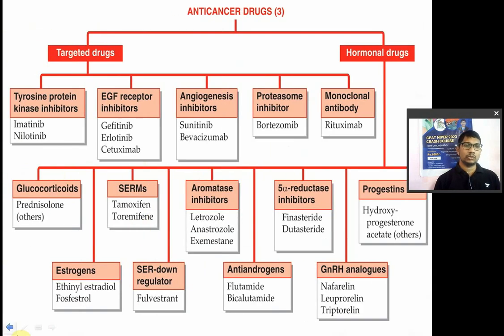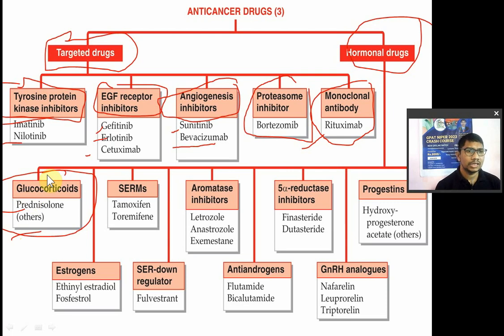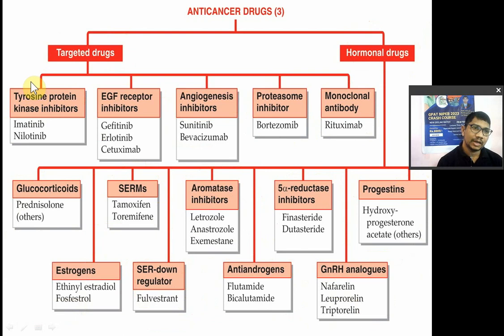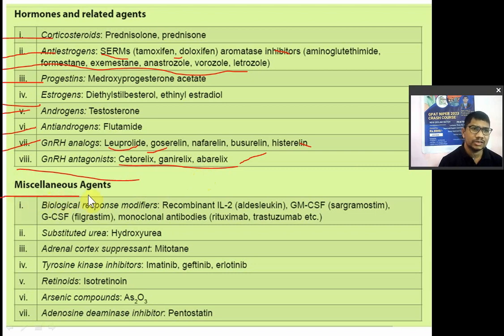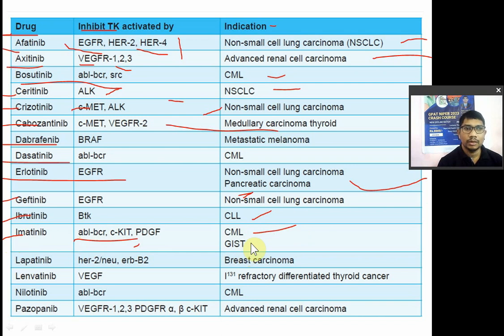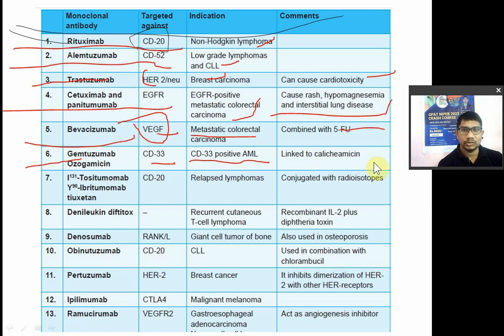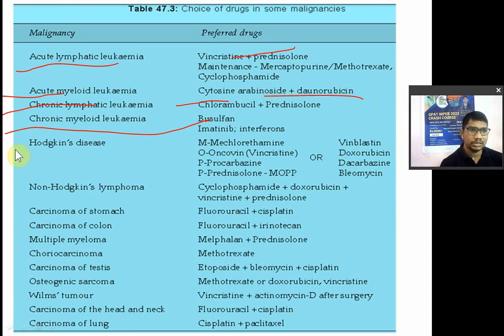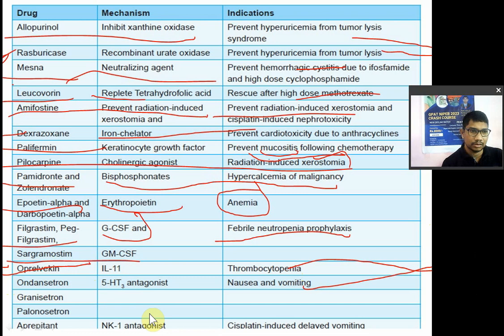ANTICANCER DRUGS ||PART 3|| ANTI-NEOPLASTIC DRUGS||CLASSIFICATION||PHARMACOLOGY|| GPAT||NIPER||DI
8000₹/ year

Course highlights
👉🏻 Test series

Mentor,
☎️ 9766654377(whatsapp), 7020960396